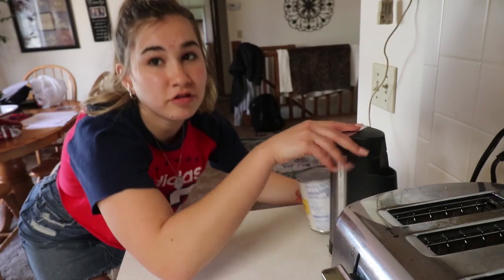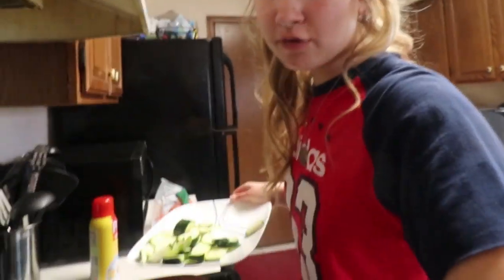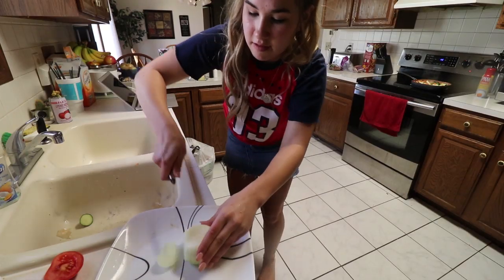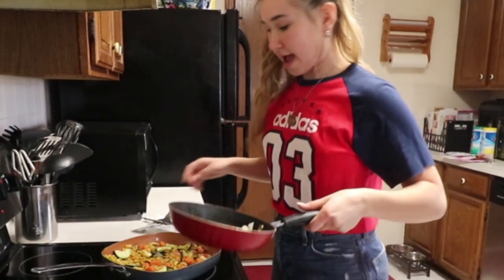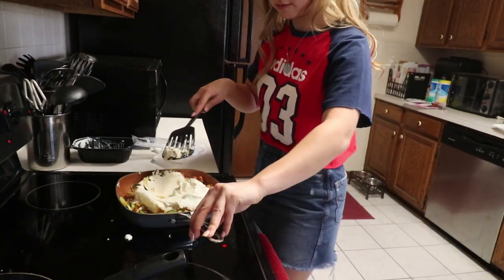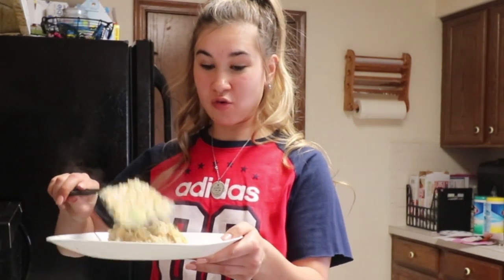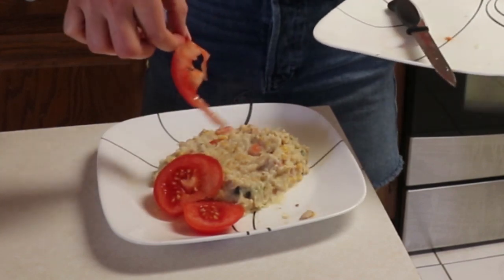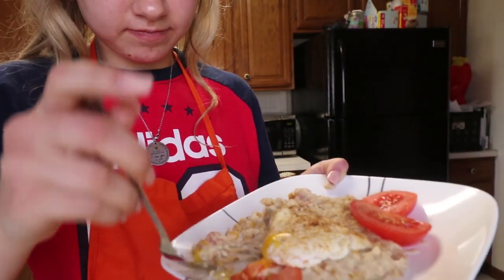MAKING BUBBLE AND SQUEAK | JILLIAN'S COOKING SHOW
Comment down WEIRD cooking ideas you want me to try!!!

MERCHHHHHHHHHHH!

-Jillian xoxoxo